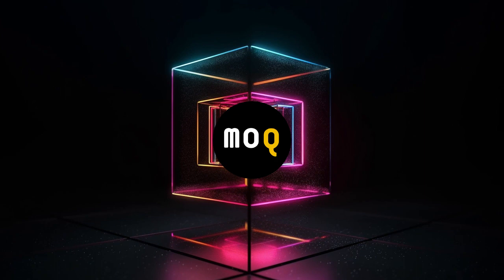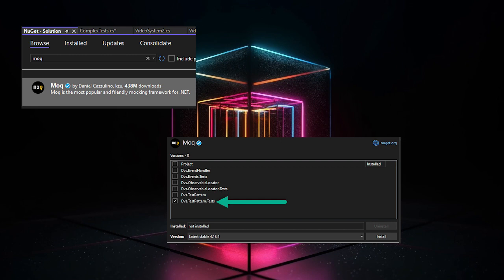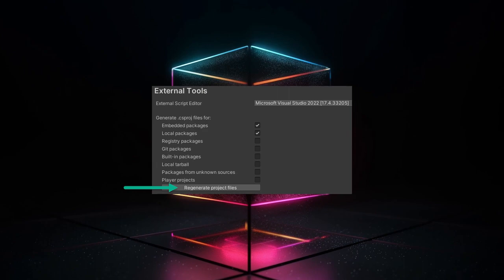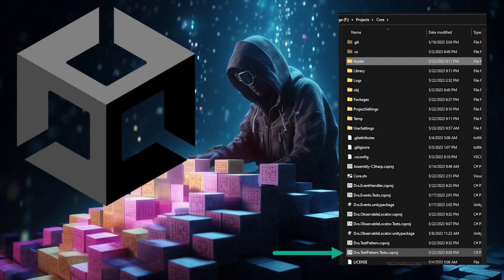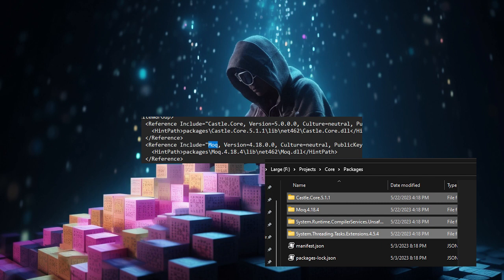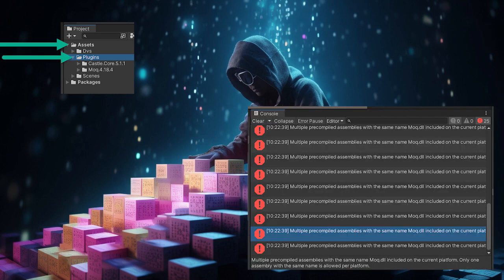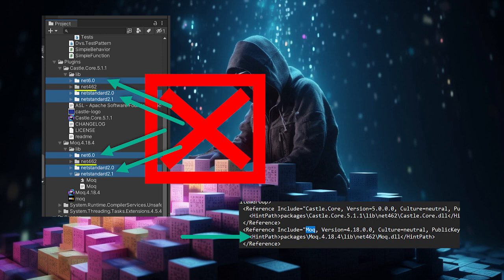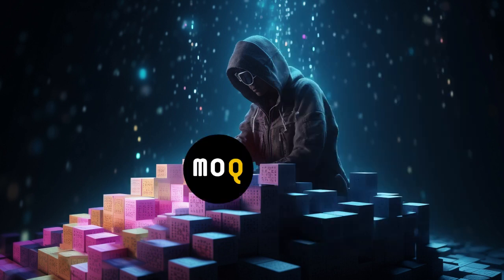Install MOQ - Mock Test Framework - on Unity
How to install the MOQ test framework on a Unity project.